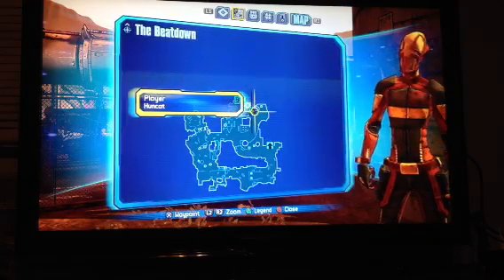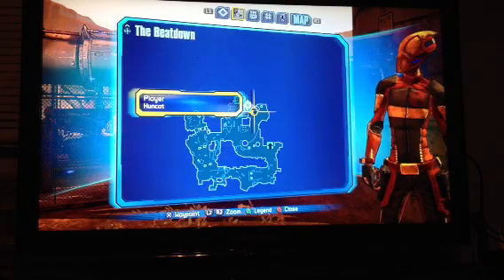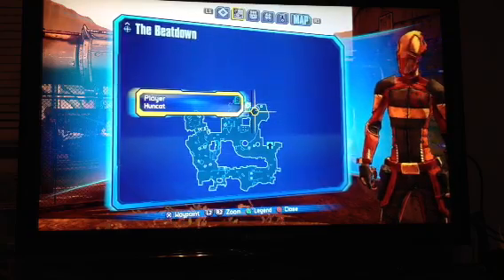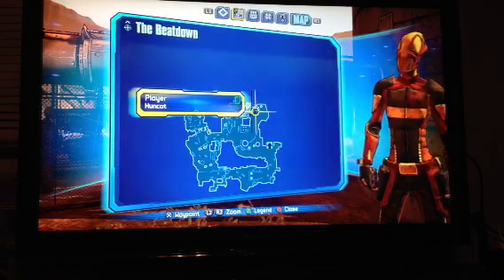New Borderlands 2 Glitch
New spot on some high buildings using grenade jumps.